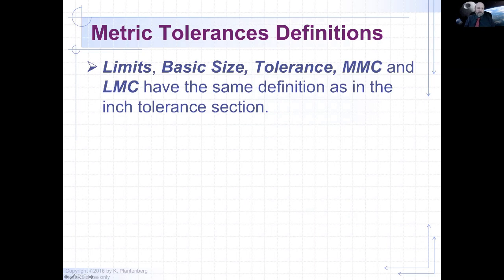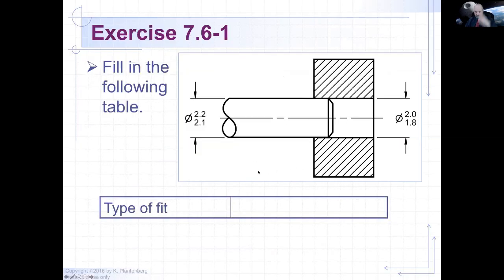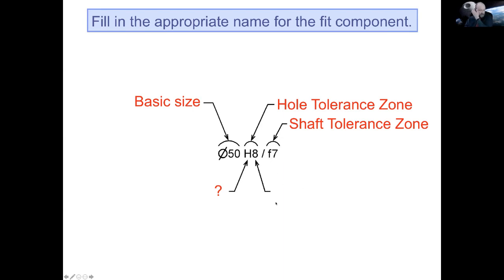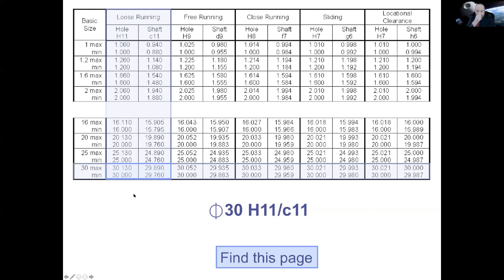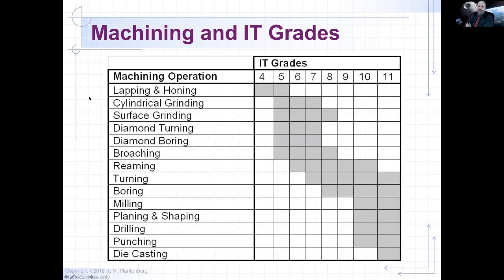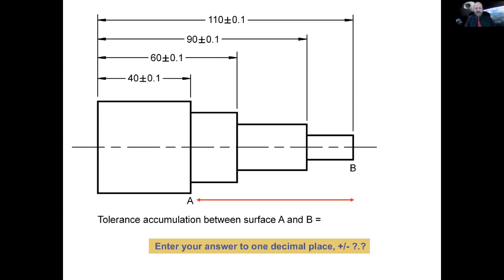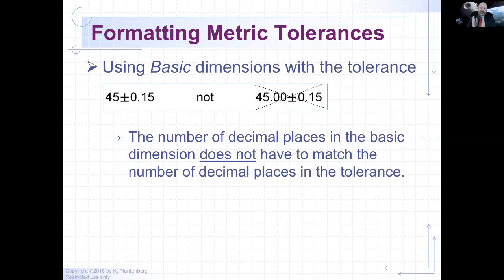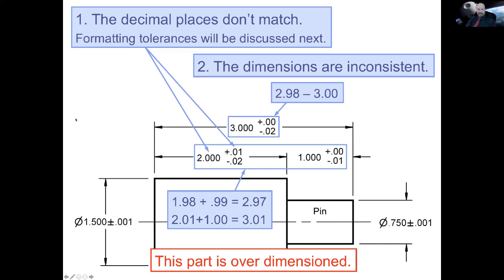ME160 Tolerancing Part 2 200414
Second lecture on Tolerancing given to my ME160L course, 4/14/2020